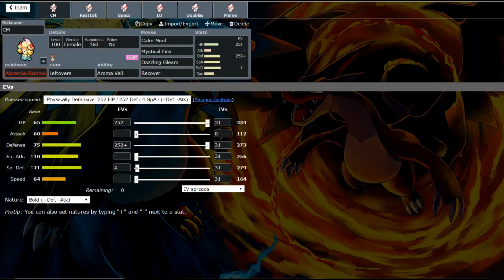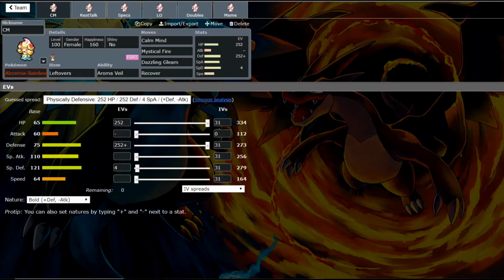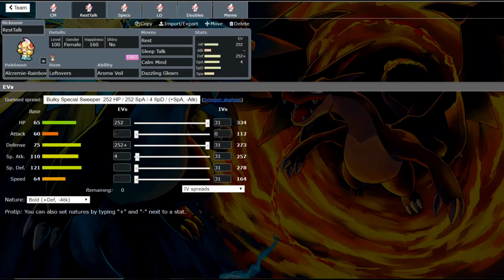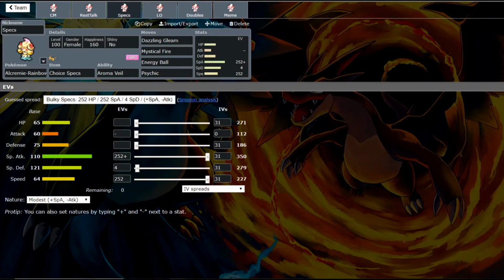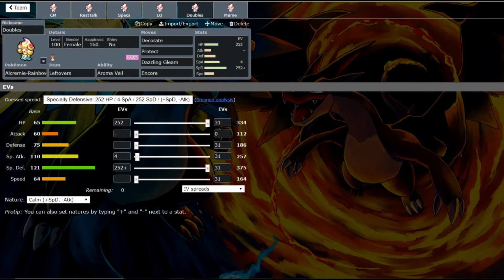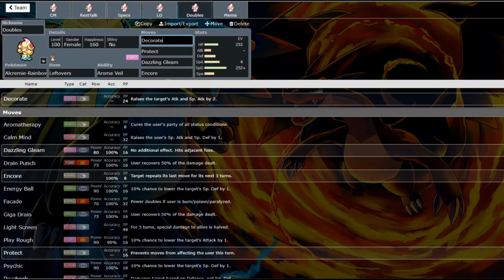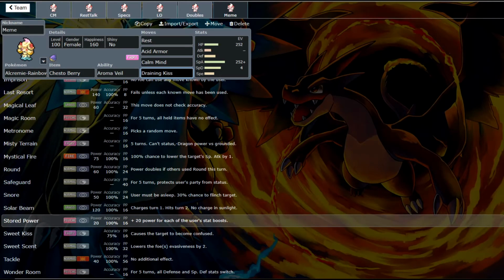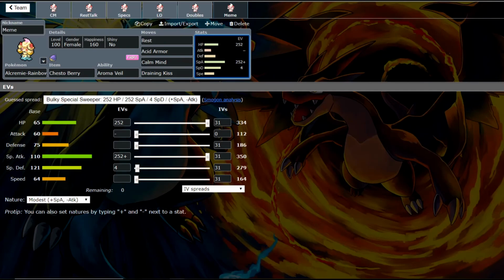Competitive Dex #869 Alcremie - Competitive Analysis and Moveset Guide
Thank you for checking out my guide to playing Alcremie Competitively. Be sure to check out my previous guides and I hope you enjoyed. I hope to see you again in the next video!